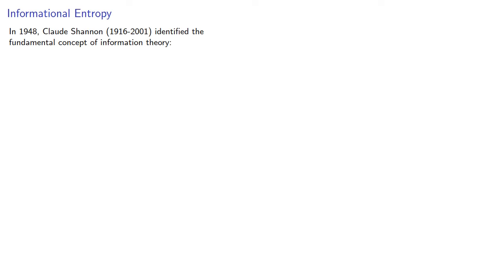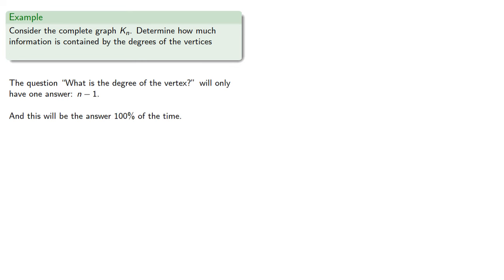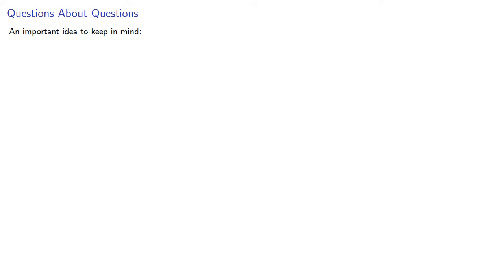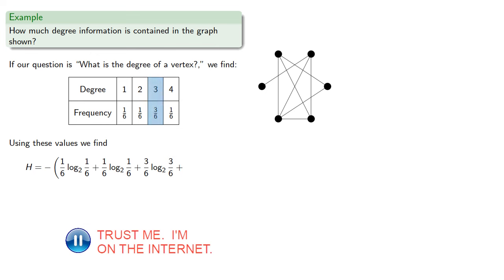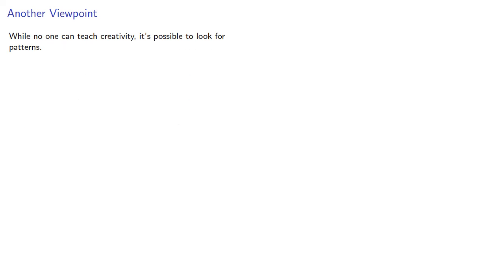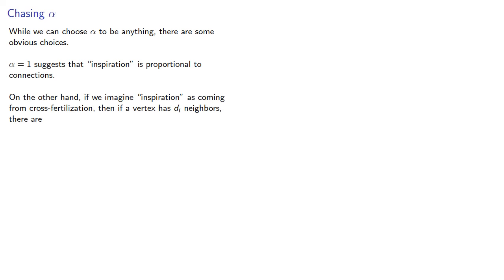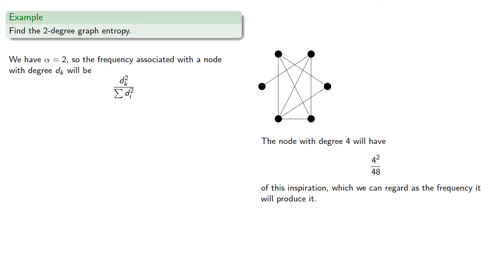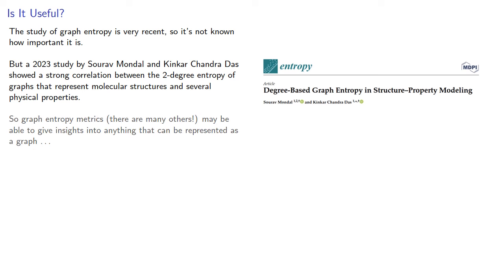Graph Entropy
Graph entropy is a relatively new way of analyzing graphs.